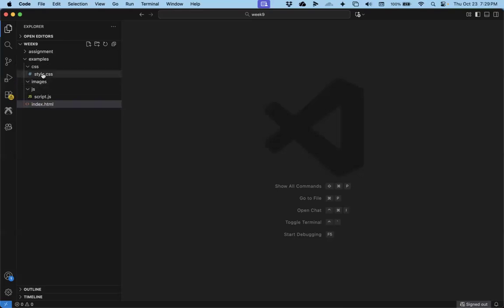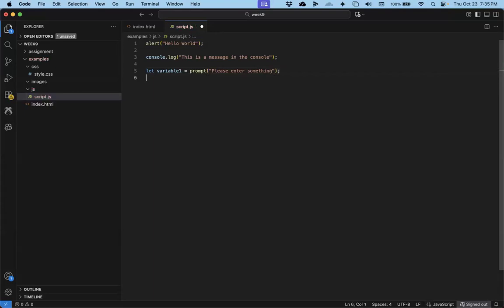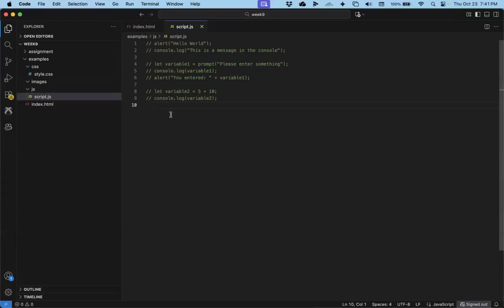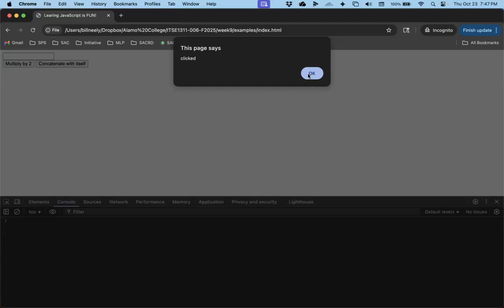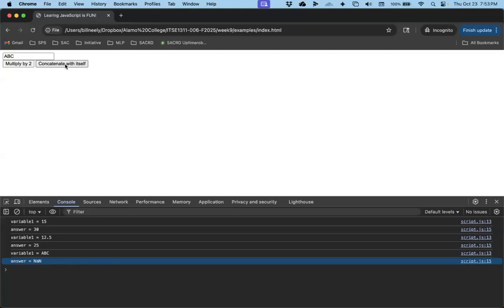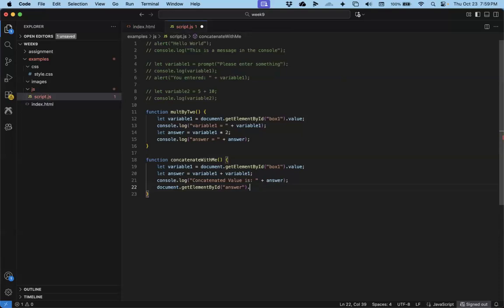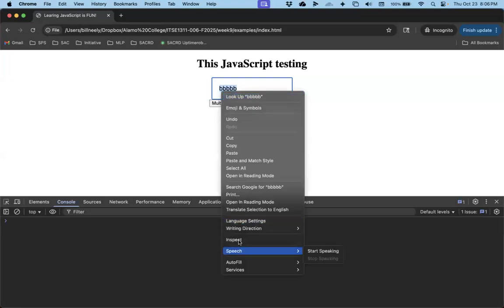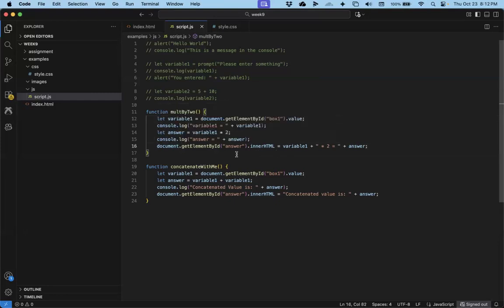ITSE 1311 - Intro to JavaScript